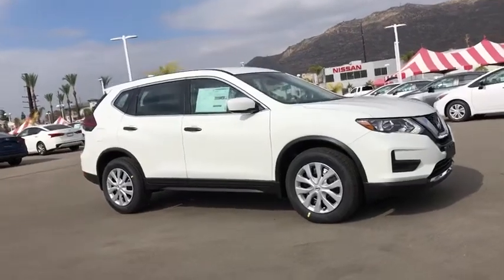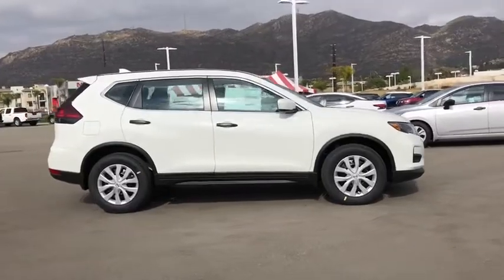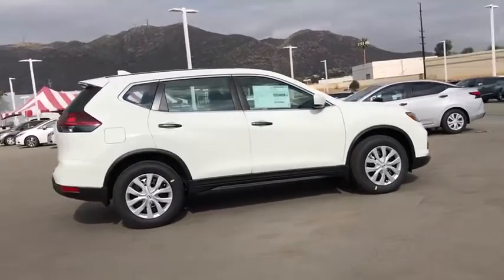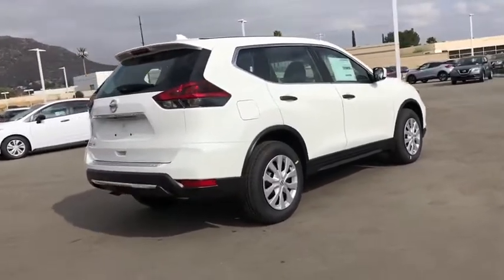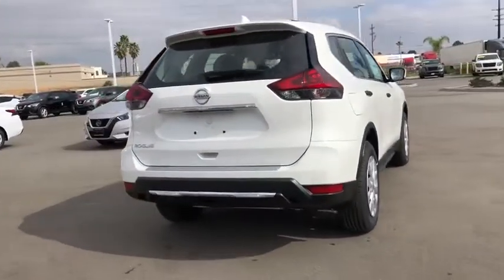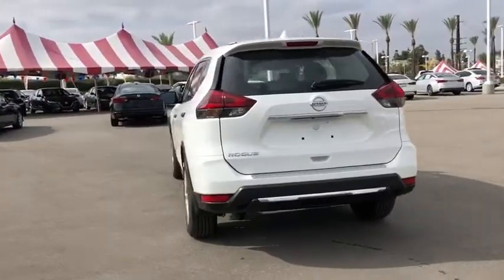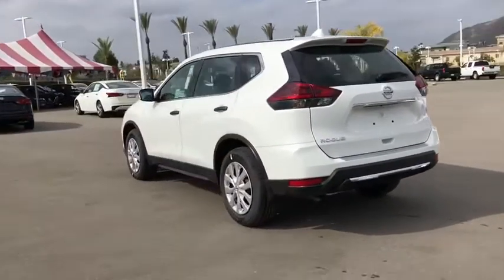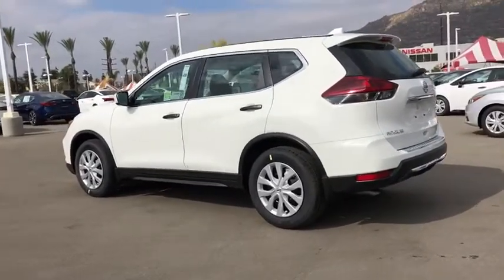2020 Nissan Rogue Moreno Valley, Riverside, Hemet, Perris, Temecula, CA N25215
Glacier White New 2020 Nissan Rogue available in Moreno Valley, California at Raceway Nissan. Servicing the Riverside, Hemet, Perris, Temecula, CA area.

Raceway Nissan
6030 Sycamore Canyon Blvd

Glacier White 2020 Nissan Rogue S FWD CVT with Xtronic 2.5L I4 DOHC 16Vbrbr26/33 City/Highway MPGbrbrbrWe have many different makes and models available including a wide selection of cars, trucks, vans, and SUV's. Raceway Nissan auto group has access to thousands of new and used vehicles which means we can find the right vehicle FOR YOU. Price includes: $2000 - Nissan Customer Cash - Rogue. Exp. 03/02/2020 $750 - Nissan Presidents Day Bonus Cash - Rogue WR. Exp. 03/02/2020